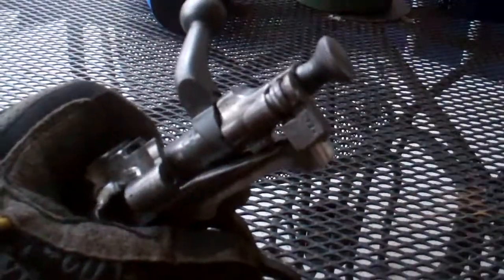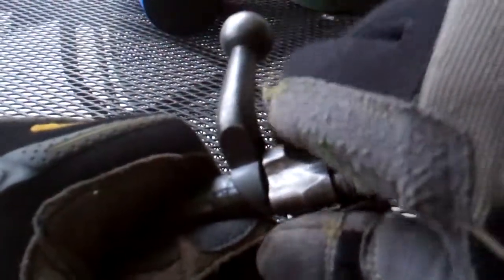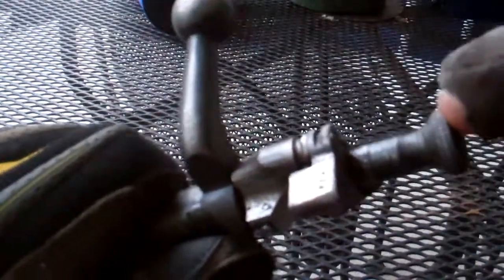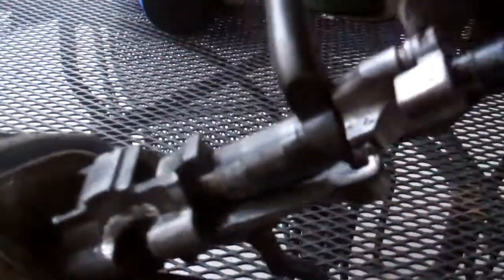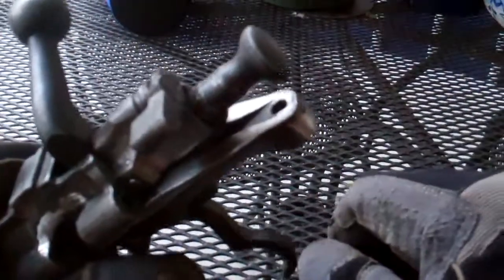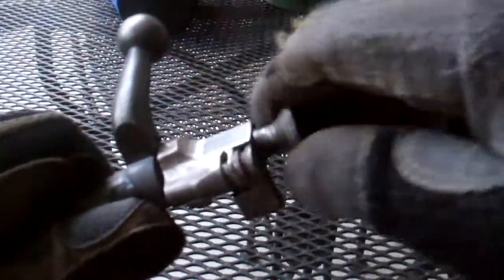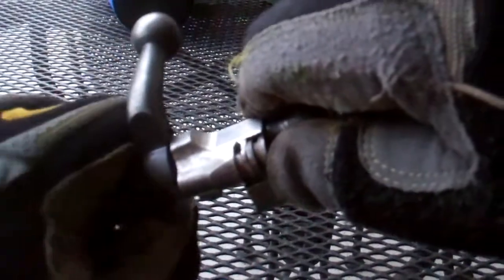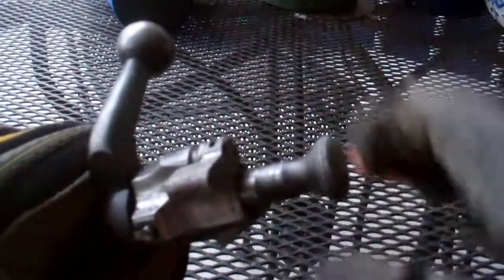it also helps if you use wd-40